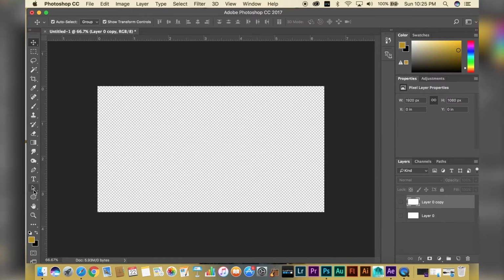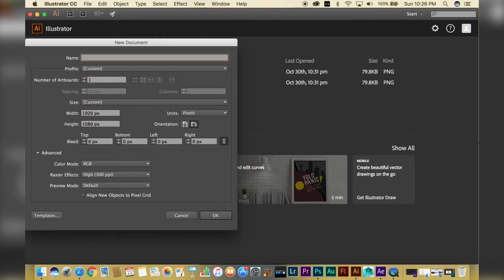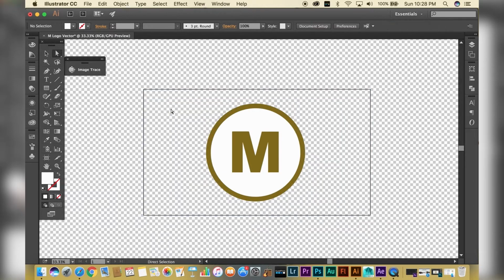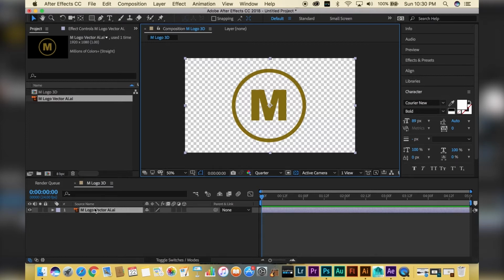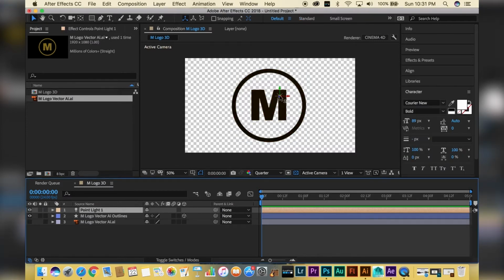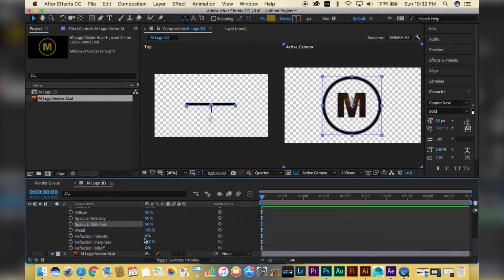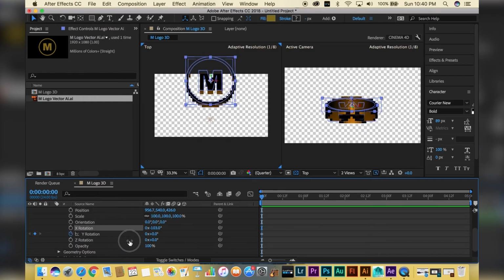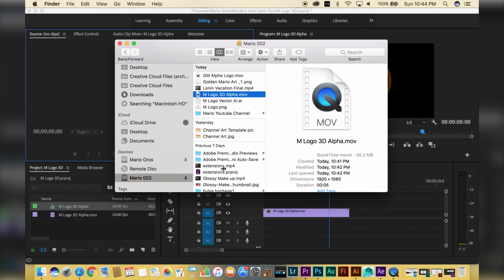How To Make A 2D Logo to 3D Animation in Less Than 10 Minutes